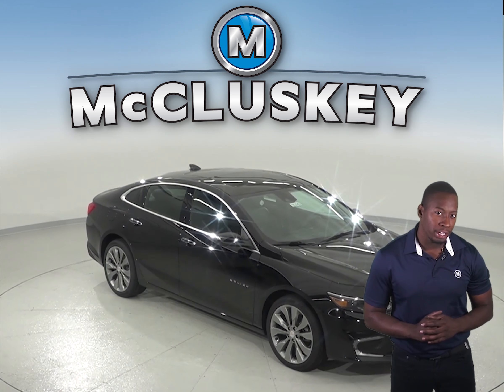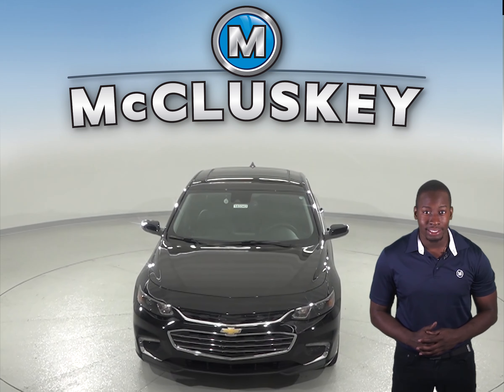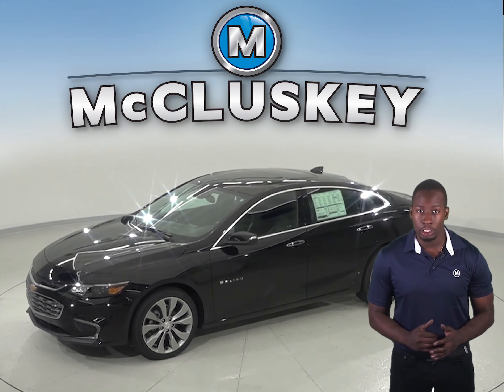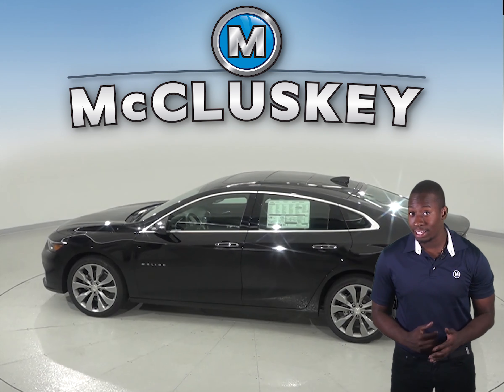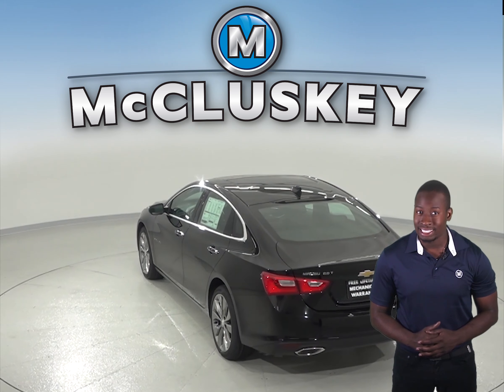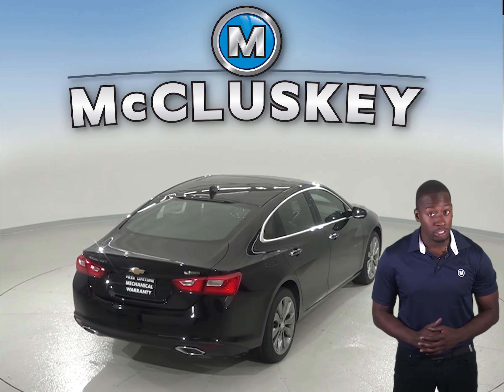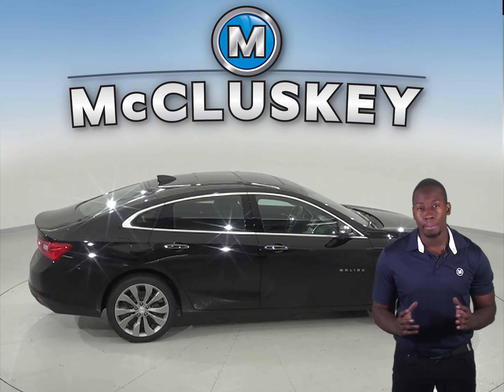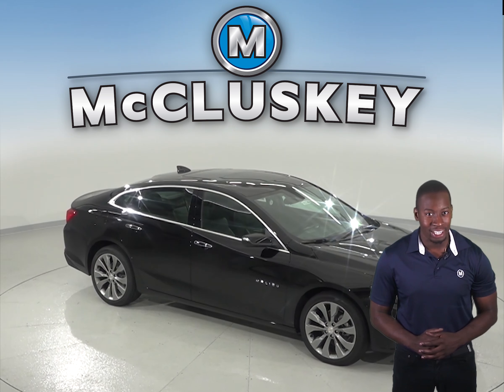183343 - New, 2018, Chevrolet Malibu, Premier, Sedan, Black, Test Drive, Review, For Sale -